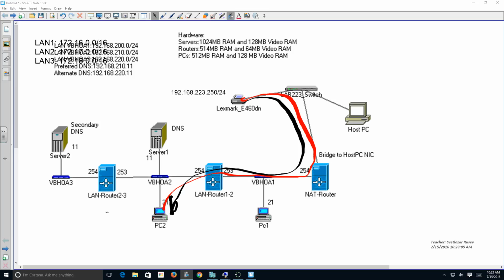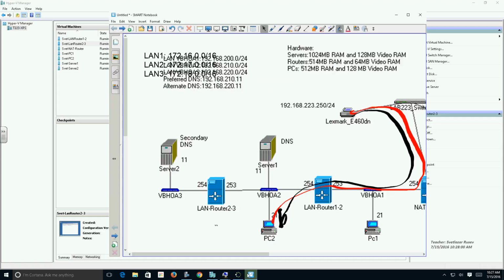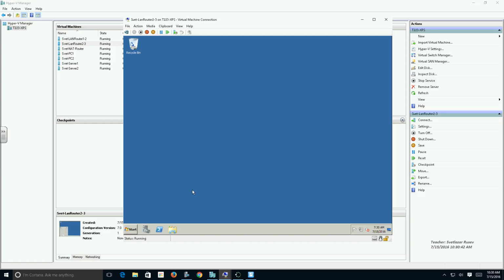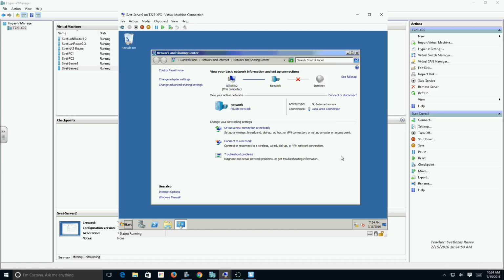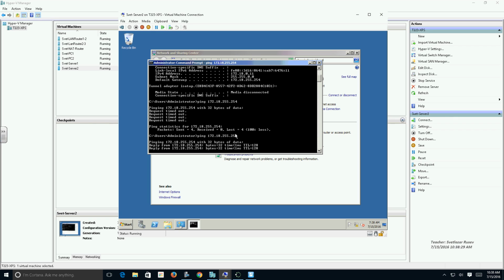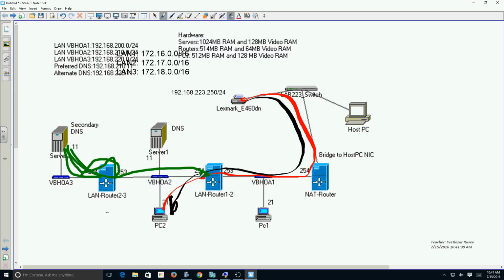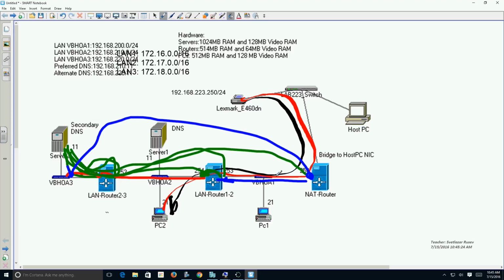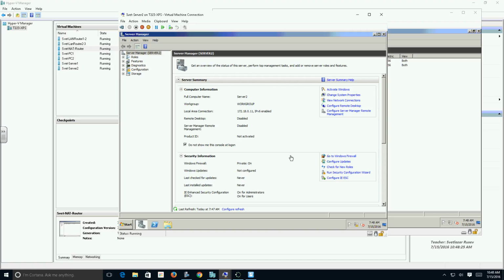CS160307 NAM DNS 05 Adding LAN3